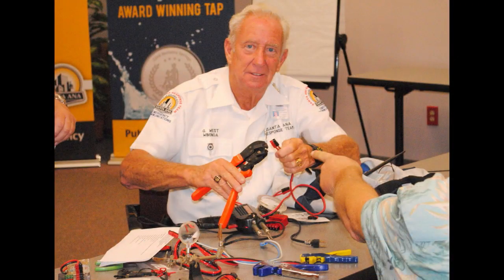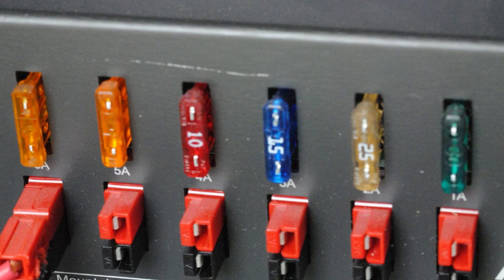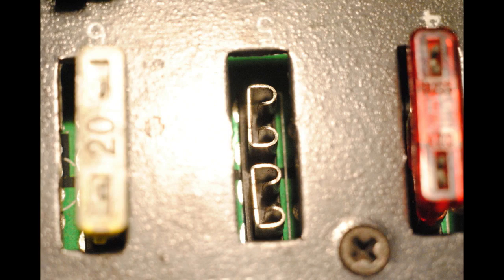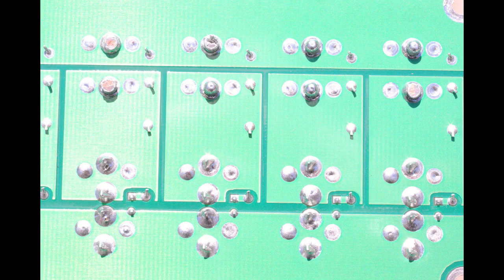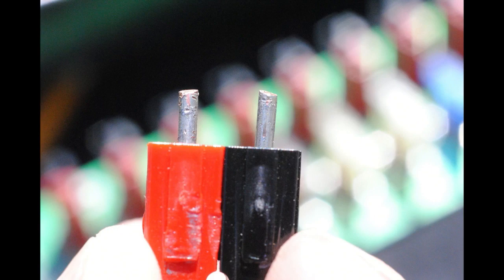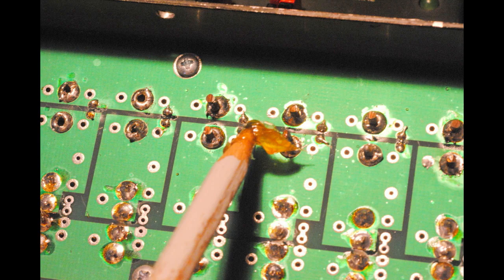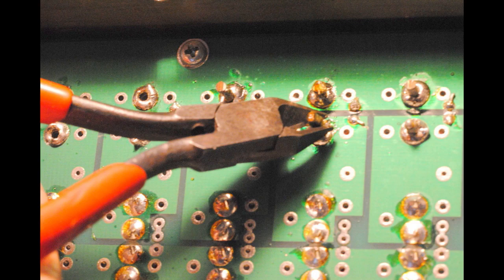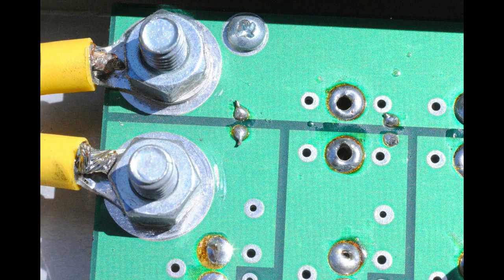Repairing Anderson Connectors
Gordon West on how to solder and repair broken connectors.

Host: Gordon West

About us:
TWiT.tv is a technology podcasting network located in the San Francisco Bay Area with the #1 ranked technology podcast This Week in Tech hosted by Leo Laporte. Every week we produce over 30 hours of content on a variety of programs including Tech News Weekly, Security Now, MacBreak Weekly, This Week in Google, Windows Weekly, All About Android, and more.